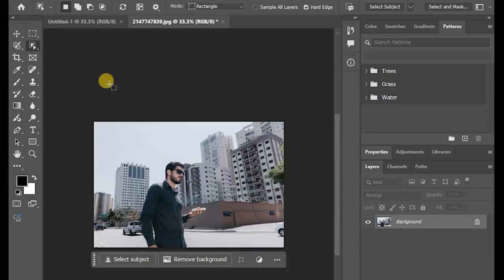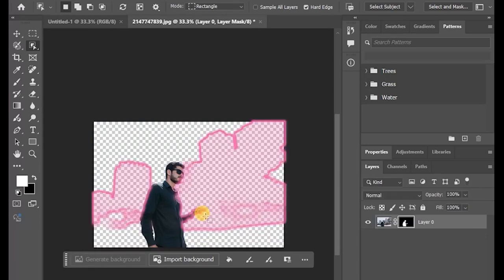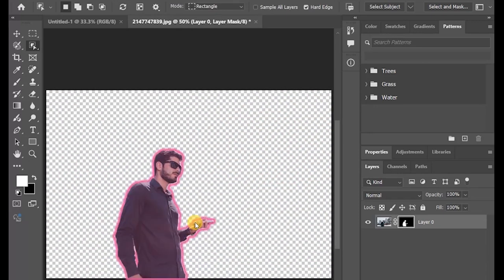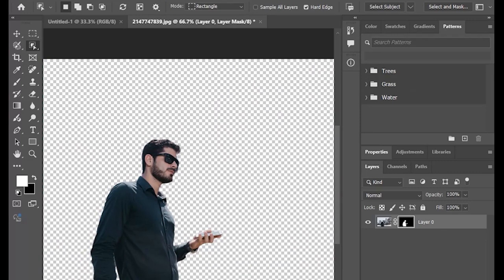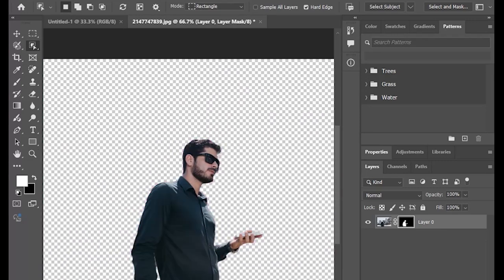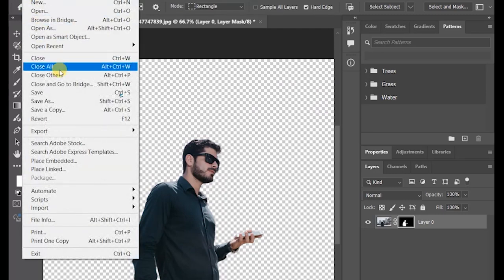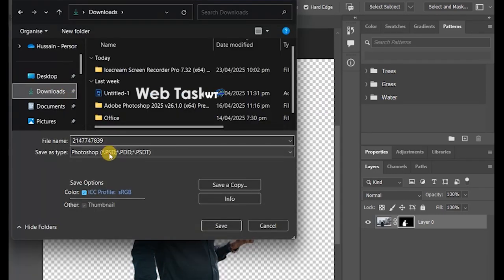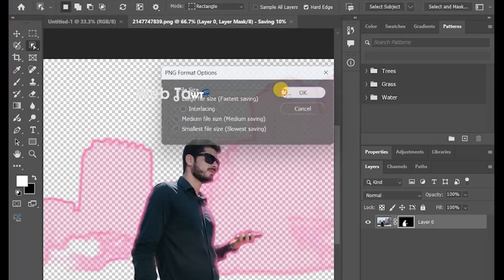How to Easily Erase Background Using Photoshop 2025 Version 26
Welcome to our comprehensive guide on removing backgrounds using Adobe Photoshop 2025, Version 26. In this video, we’ll walk you through the simple steps to achieve professional results quickly and efficiently. Whether you’re a seasoned designer or a beginner looking to enhance your photo editing skills, this tutorial is perfect for you.

We begin by introducing the new features and tools available in Photoshop 2025. These tools make background removal easier and more precise than ever so you can image background easily and quickly.

Finally, we demonstrate how to replace the removed background with a new one with Contextual Task Bar with REMOVE BACKGROUND Button.

By the end of this video, you’ll be equipped with the knowledge to remove backgrounds like a pro using Adobe Photoshop 2025.